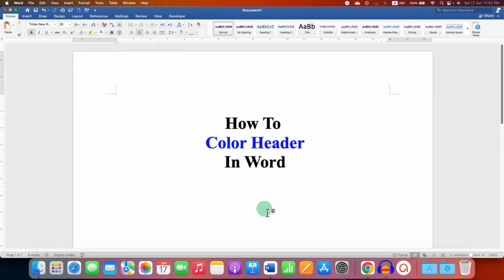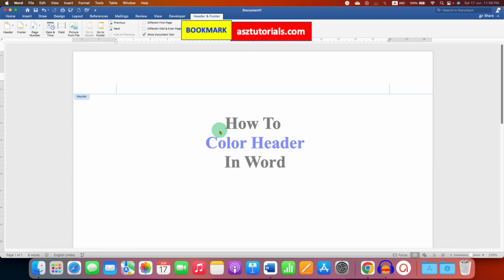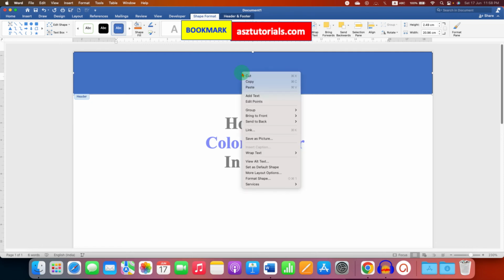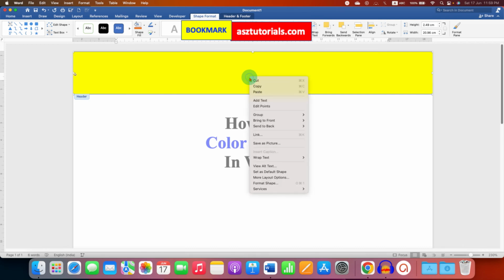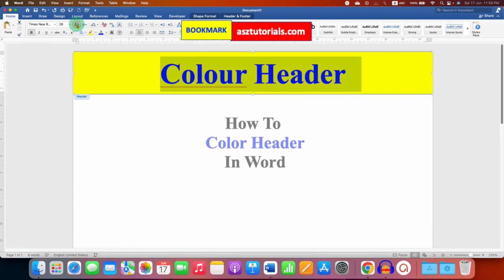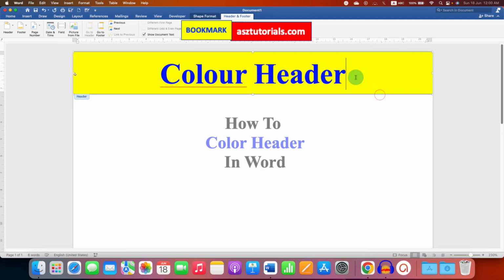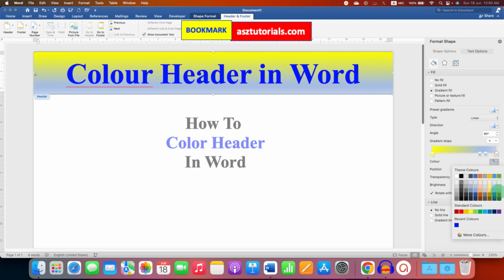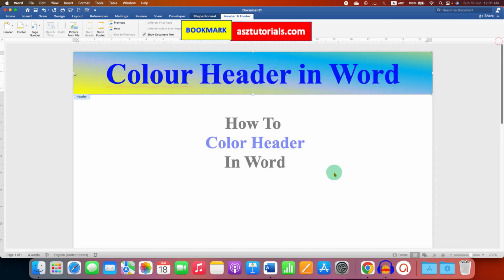How to Color Header In Word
How to Color Header In Word document in Microsoft Word is shown in the video. To colour heading background colour you can make use of Shapes option. Just Draw the rectangle of the size of the header and fill header shape with the colour you want using the Format Shapes Option. You can no constomize the shape by adding gradient fill as well and can also add text on coloured header background